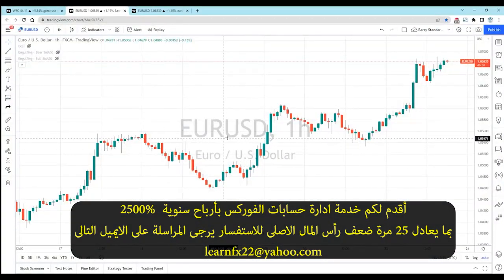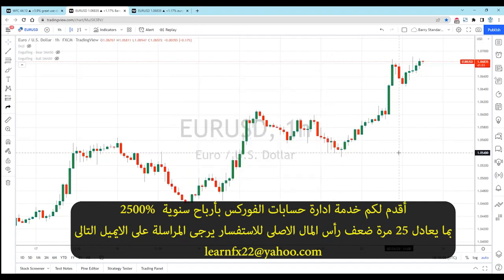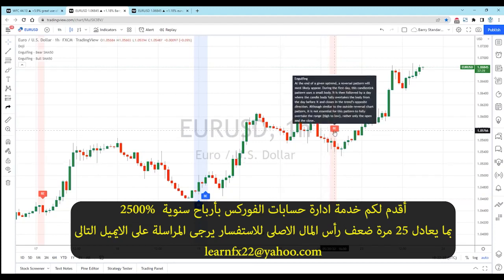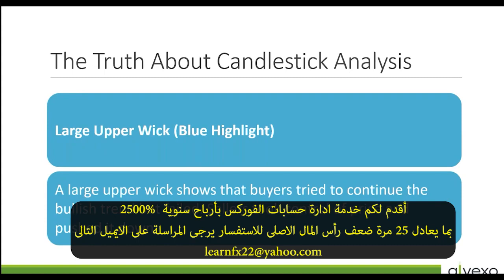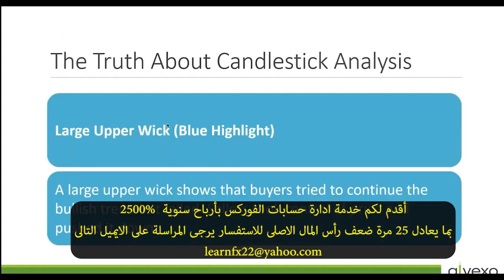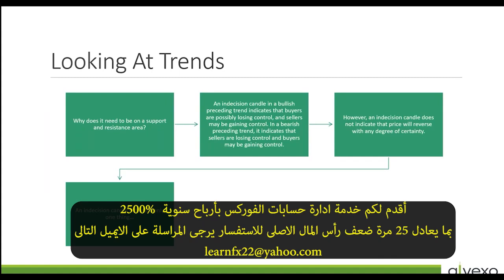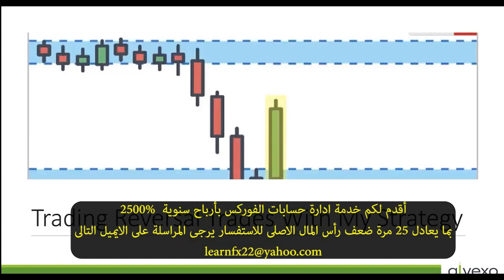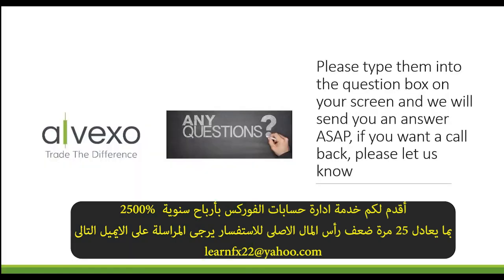كيف تتأكد ان قرارك صحيح قبل دخول صفقتك في الفوركس